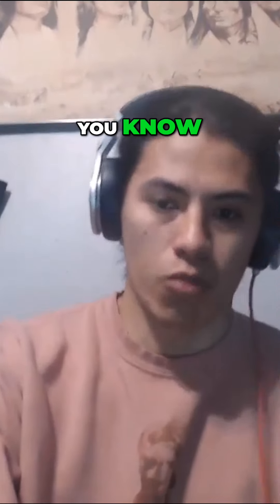Reacting to an IED: How to Handle Explosive Situations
Discover the proper steps to react when faced with an IED explosion. Learn how bomb squads defuse these dangerous devices and how convoy members should handle the situation. Ensure your safety by understanding the necessary protocols.